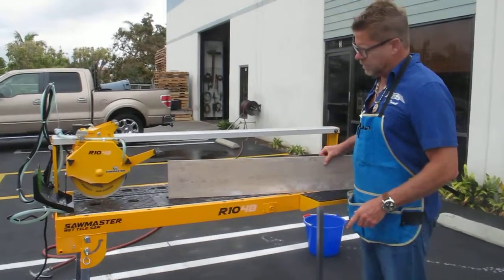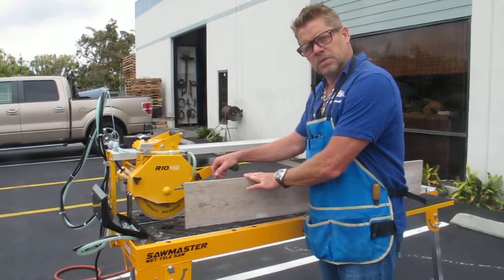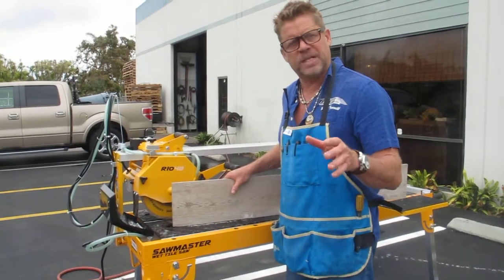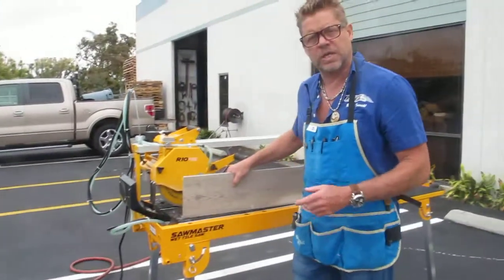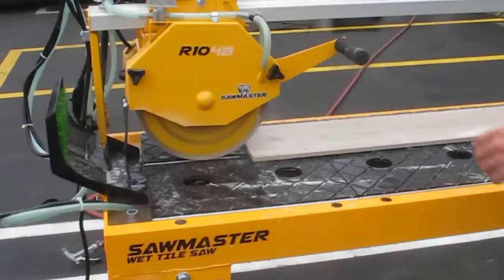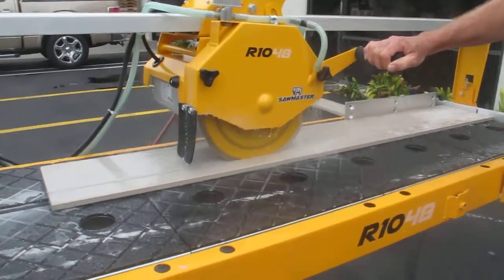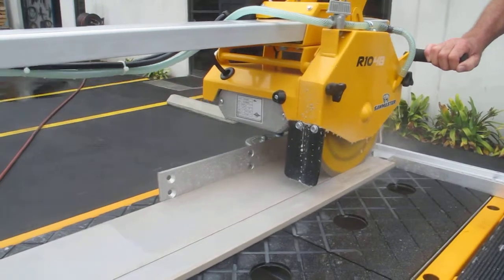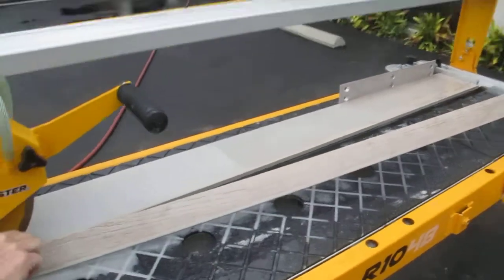48" Bridge Rail Saw Demo - 05-SM48 TroxellUSA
New SawMaster bridge rail saw cuts tiles and planks up to 48" and 34" Diagonal. It fits up to a 10" blade, which is adjustable depending on the thickness of the tile.